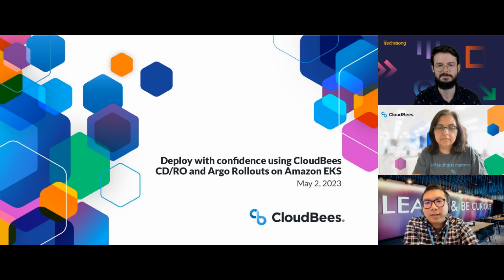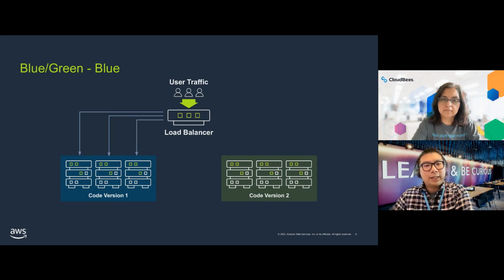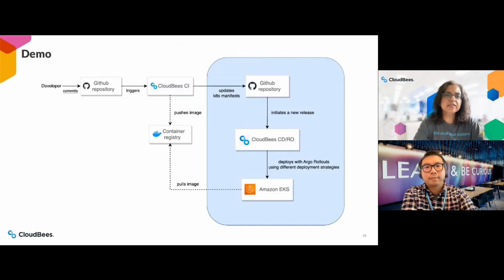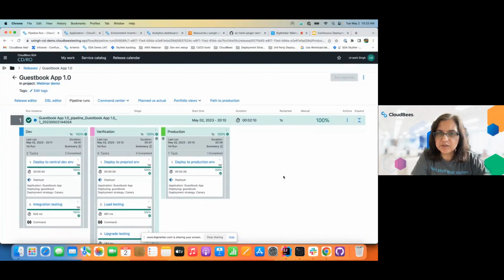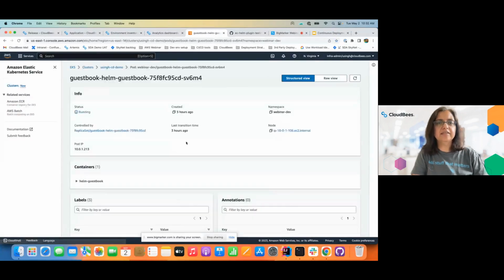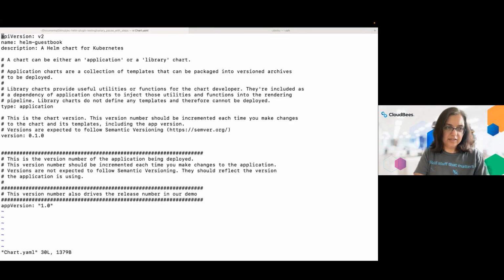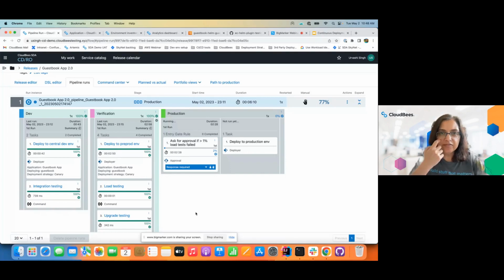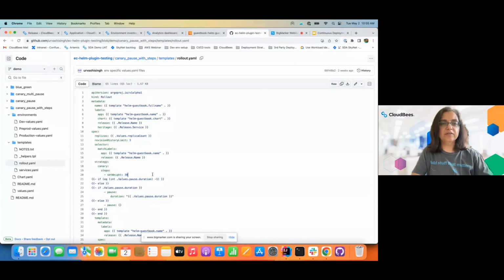Deploy With Confidence Using CloudBees CD/RO and Argo Rollouts on Amazon EKS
As organizations look to increase the pace of innovation and build new customer experiences, modernizing how they build and operate applications is key. In a recent Deloitte survey, CIOs reported that 80% of developers’ time is spent on operations and application maintenance and only 20% is actually spent on innovation.

To reclaim some of this time, enterprises are using CloudBees Continuous Delivery and Release Orchestration (CD/RO) to orchestrate multiple interdependent applications and microservices across different environments. This allows teams to coordinate multiple pipelines and releases across hybrid infrastructures in an efficient, predictable and auditable way.

In this TechStrong Learning experience, CloudBees and AWS will demonstrate how CloudBees CD/RO leverages Argo Rollouts for microservices deployments to help you deploy new microservices releases on Amazon EKS in a controlled, safe and automated manner.

A live demo will show the value of CD/RO to achieve:
- Real-time visibility into the phased rollout to improve consistency and drive efficiency across teams
- Control and audit the trail of promotion or rollback, which gives teams a complete view into the entire process of taking applications from concept into production
- Complete auditability and traceability throughout the SDLC